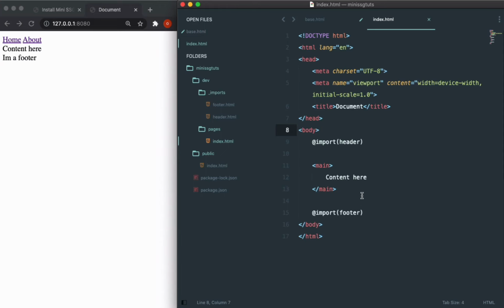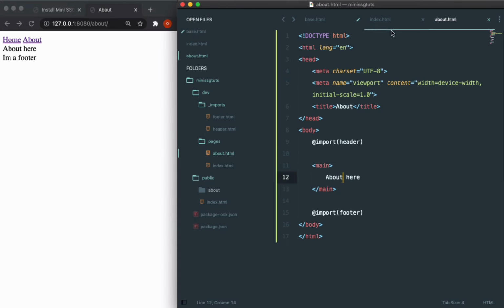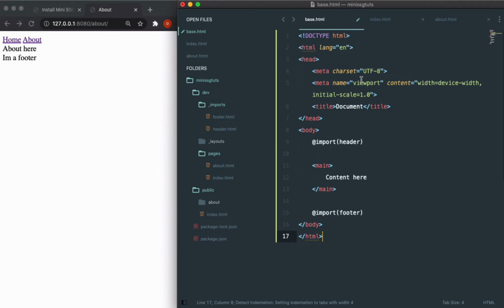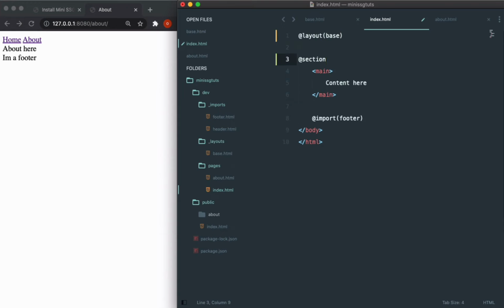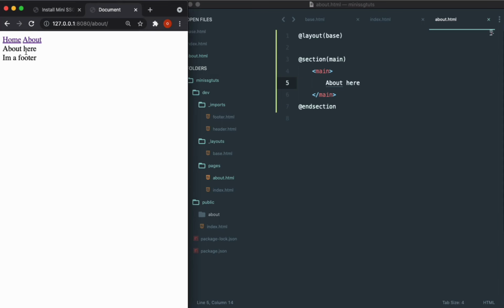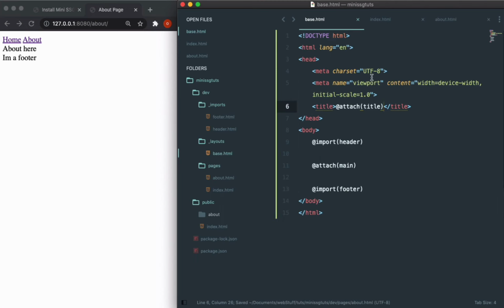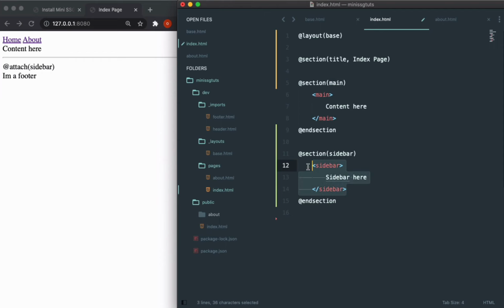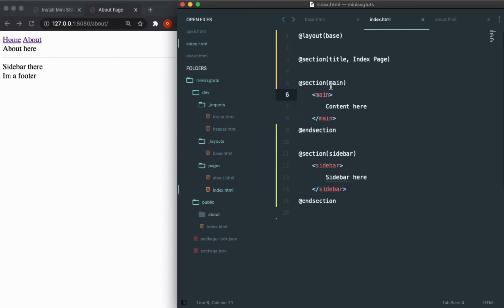2 base layout mini SSG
One of mini SSG feature is create base layout for your template